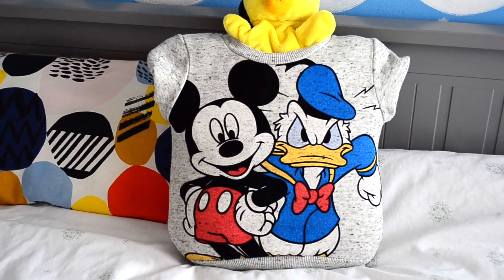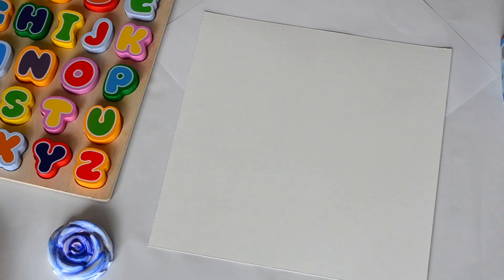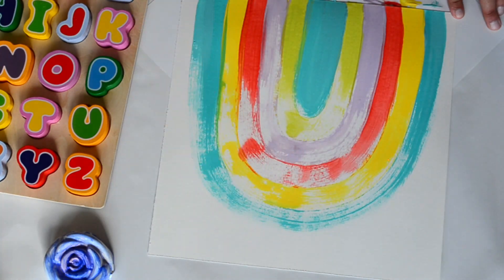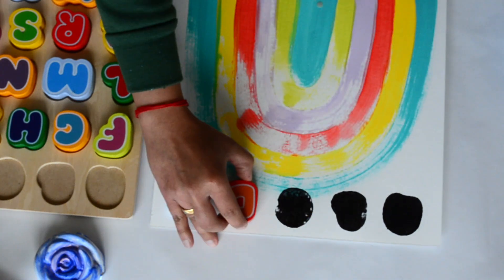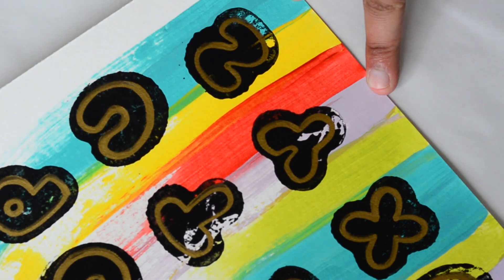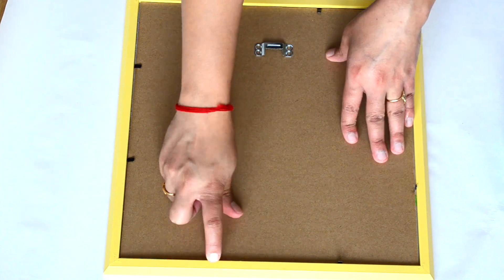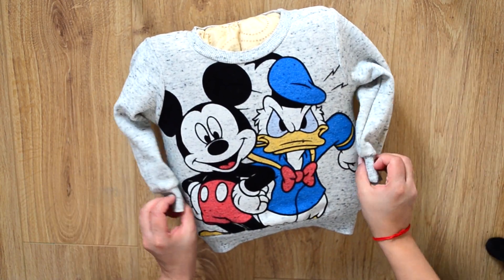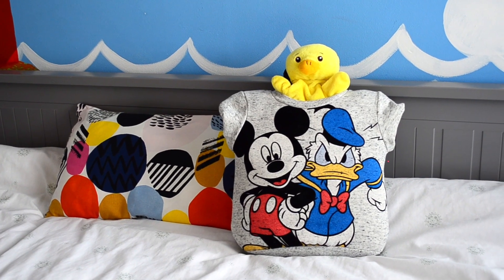2 DIY KIDS ROOM DECOR IDEAS using KIDS TOYS & CLOTHES I Easy & Affordable Wall Decor + Pillow cover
Hello Friends,
Today's video is 2 DIY KIDS ROOM DECOR IDEAS using KIDS TOYS & CLOTHES I Easy & Affordable Wall Decor + Pillow cover

Gold paint marker
Acrylic paints
Acrylic pad

❤About Me❤
I am Ankita, A Certified Chartered Accountant I A wife I A Mommy to one & also a passionate follower of my Dreams. I genuinely love to be with my family & a typical 9-5 job was not letting me do that + was not also able to follow my passion of Art & crafts, decorating & organizing!! There are times when I don’t understand where am I going but just by watching one of my youtube videos motivates me :) I truly believe that only you can motivate yourself for a long run :) I hope you find my videos useful, I feel goosebumps by just imagining that in some part of the world somebody would be watching my videos :)

-AnkiNish Creations